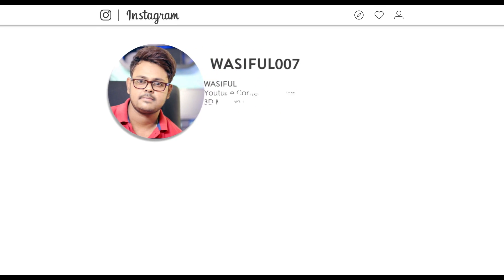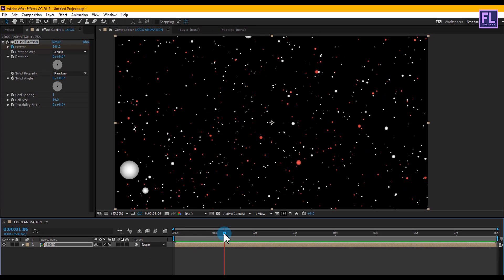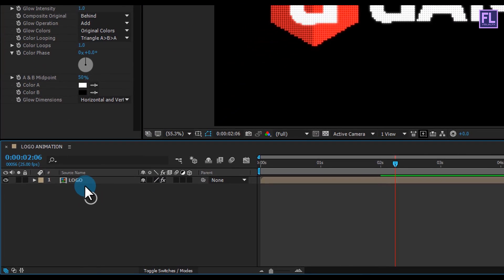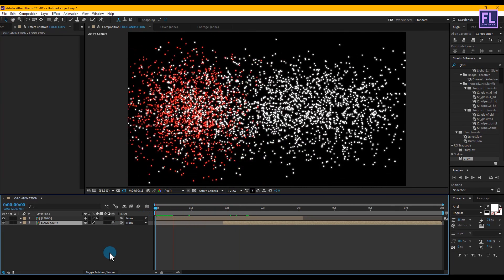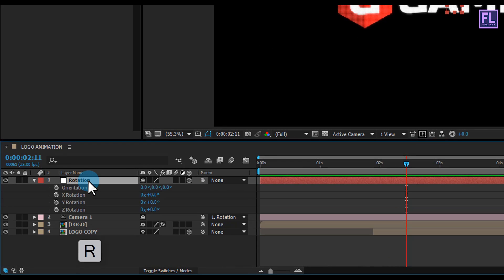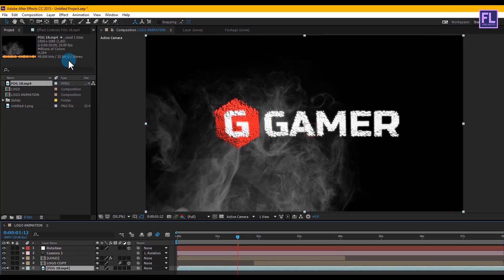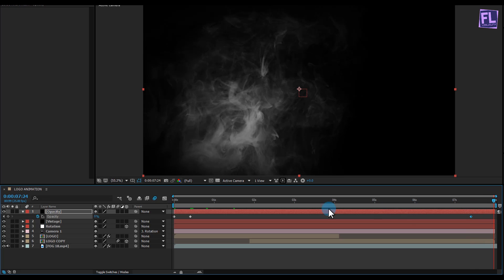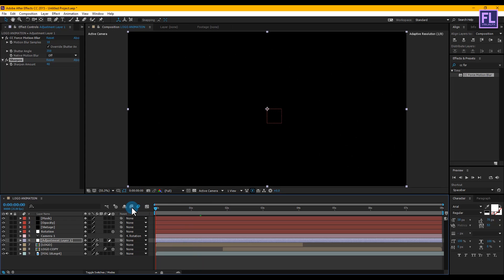After Effects Tutorial: Epic Particles Logo Animation in After Effects - No Plugin | Free Download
in this tutorial I'll show you how to make an awesome Particles Logo Animation in After Effects for beginners using Adobe After Effects. No Third Party Plugin Needed.

DOWNLOAD